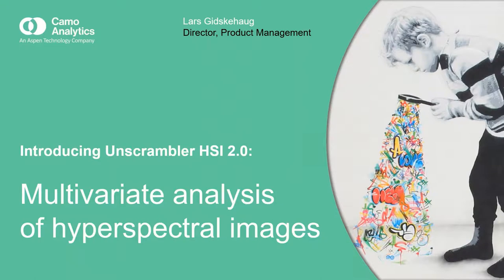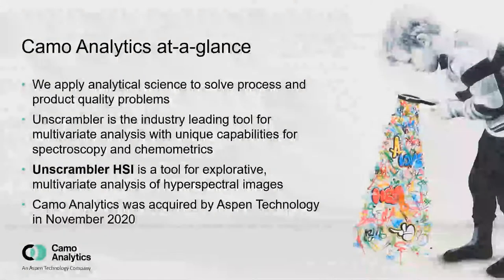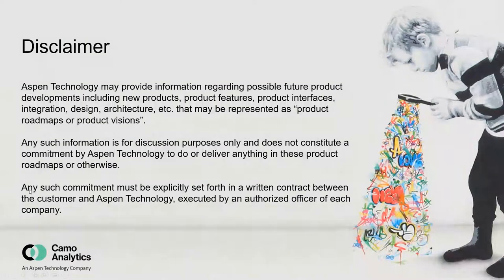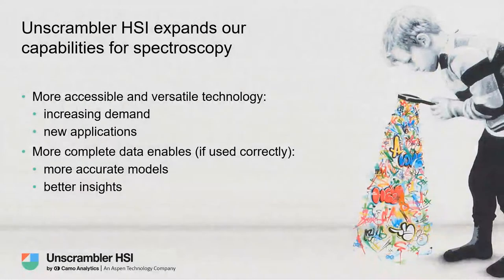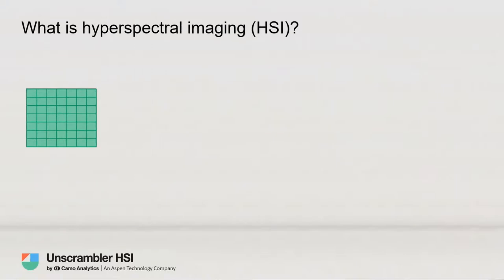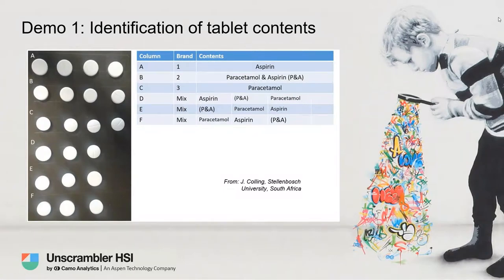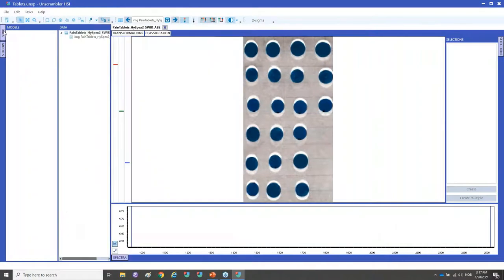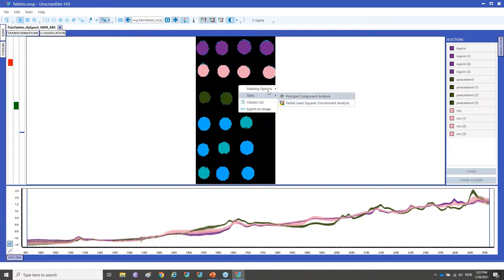New Unscrambler HSI: Explorative, multivariate analysis of hyperspectral images (HSI)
Watch this 30-minute webinar for an introduction and update on the new features in Unscrambler HSI. The webinar will give an introduction to hyperspectral image analysis, different application areas and a demo of the powerful new features.

Unscrambler HSI highlights:
- Explore analytics questions through intuitive workflows to discover insights while building and validating models
- Get more information from powerful multivariate analysis of hyperspectral data using PCA, PLS-DA and SIMCA classification
- Export of models for use in real-time environments for in-line chemical classification and object identification